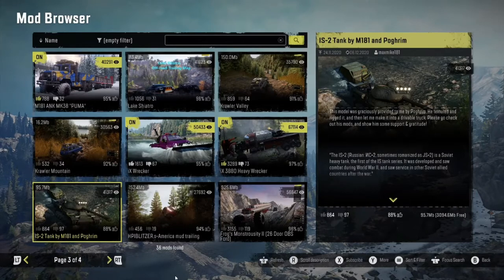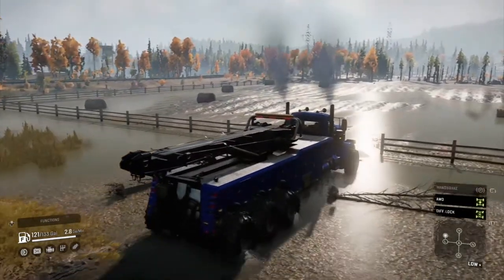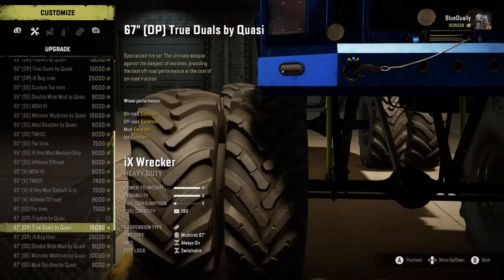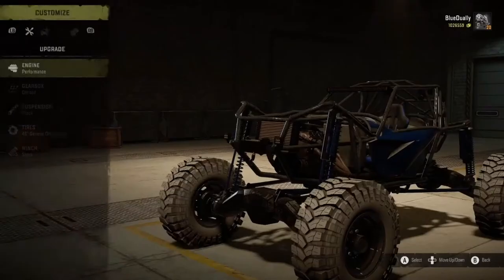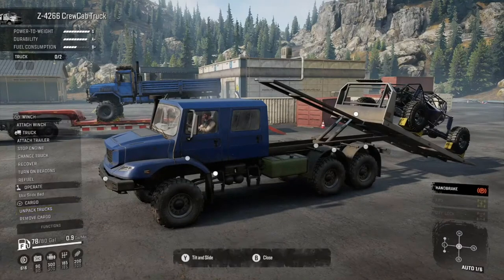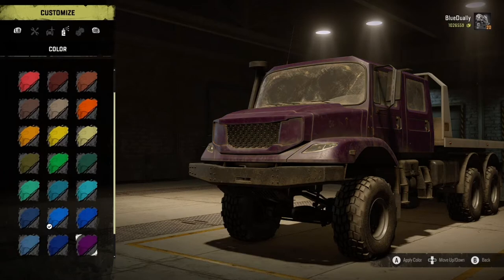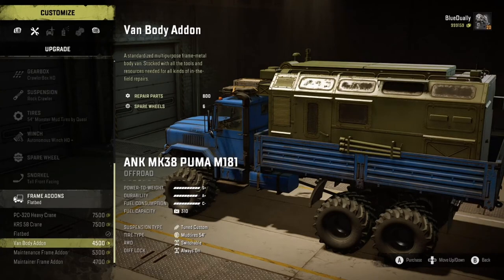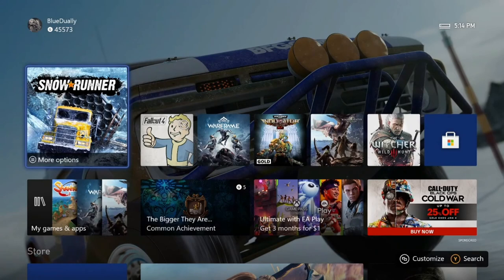Snowrunner Xbox One mods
They have been out a few days, but I finally got a chance to go over some mods that are available on consoles now. Been playing with them since they dropped on Tuesday the 15th and only one game crash.